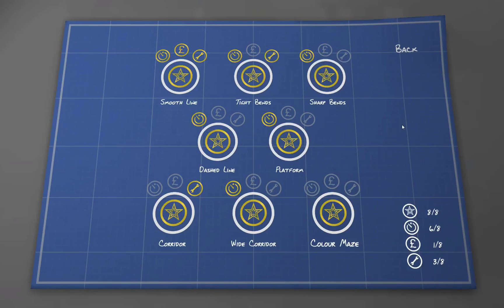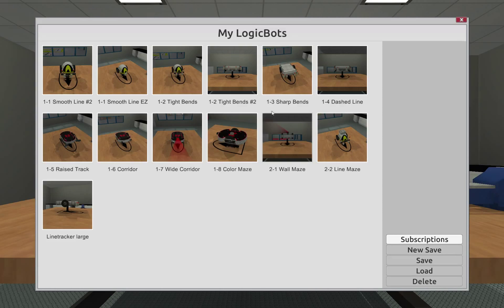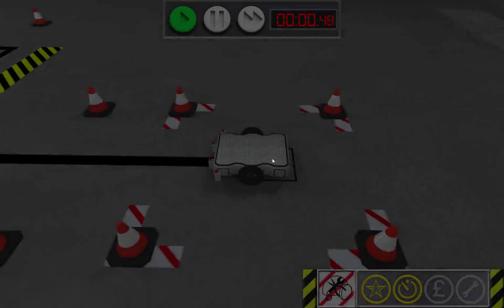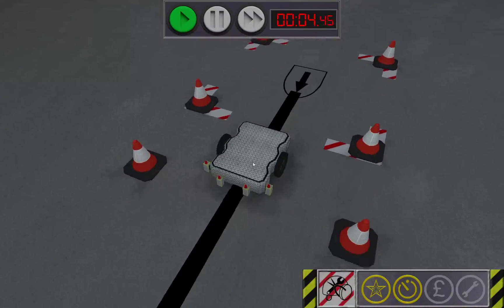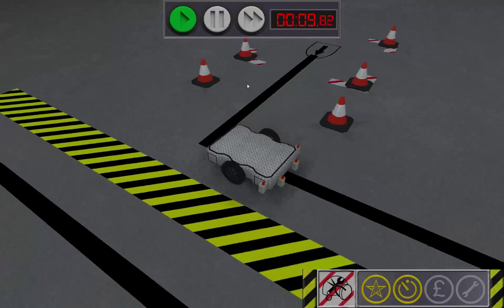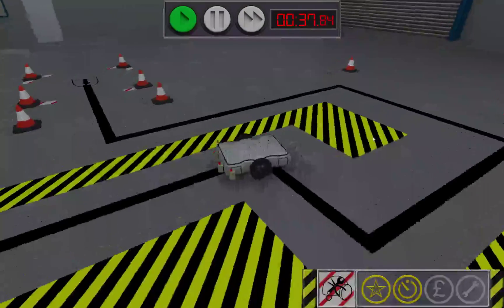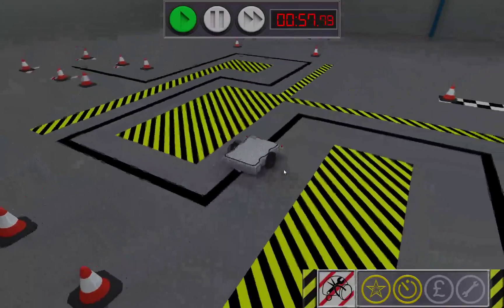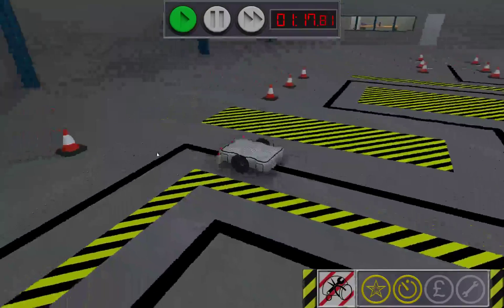Logicbots 1-3 Sharp Bends Tutorial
Tutorial for level 1-3 on Logicbots. This is based on the bot I built in the tutorial for level 1-2, so please check it out if you haven't seen it already.